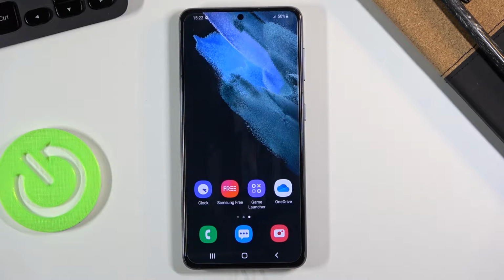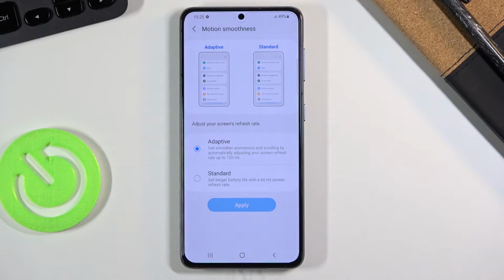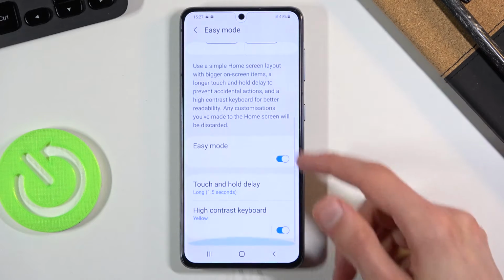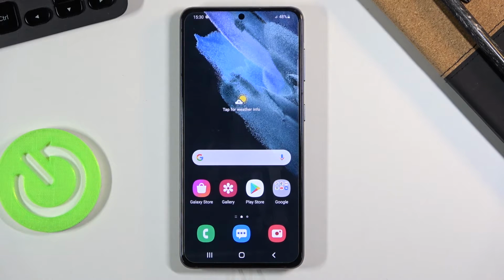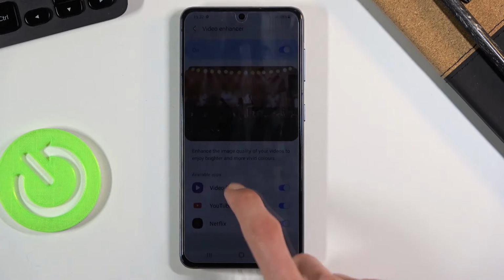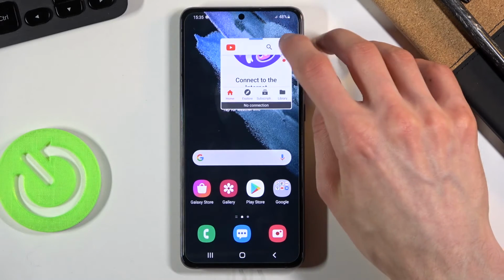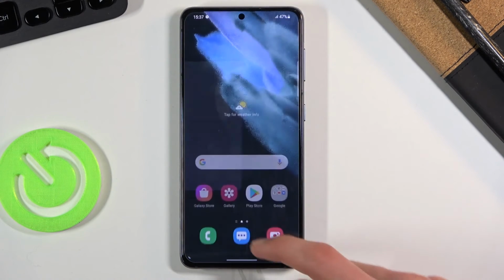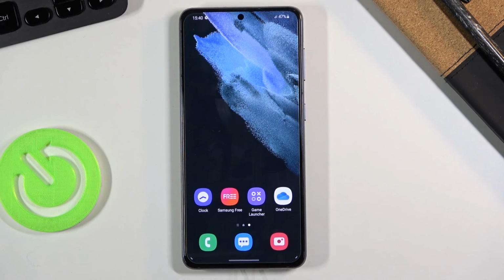Top Tricks for SAMSUNG Galaxy S21 – Best Apps / Cool Options / Super Features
Learn more info about SAMSUNG Galaxy S21:
We are coming to present the video, where we show you the best apps that you can use on SAMSUNG Galaxy S21. If you want to make the usage of your Samsung device easier and comfier, follow the above instructions and discover all of the super features that SAMSUNG Galaxy S21 has. Let’s follow the tutorial and use the presented top tricks for the Samsung device. Visit our HardReset.info YT channel and discover many useful tutorials for SAMSUNG Galaxy S21.

How to find the best options in SAMSUNG Galaxy S21? How to locate super features in SAMSUNG Galaxy S21? How kind of useful options has SAMSUNG Galaxy S21? How to make usage of SAMSUNG Galaxy S21 easier? How to use top and tricks for SAMSUNG Galaxy S21?